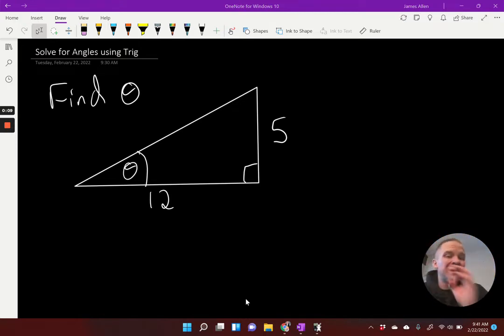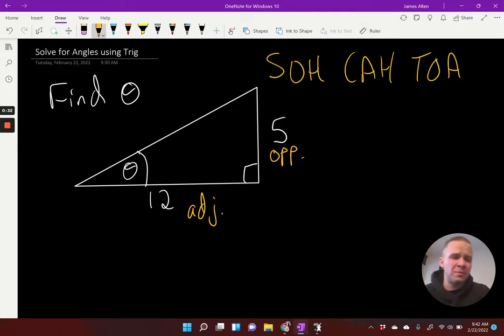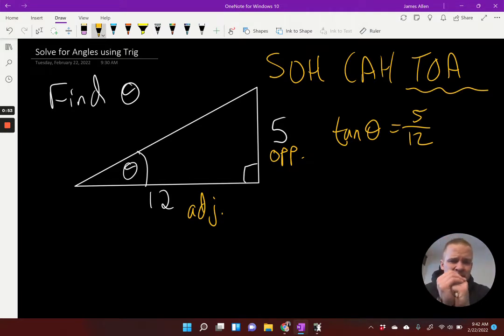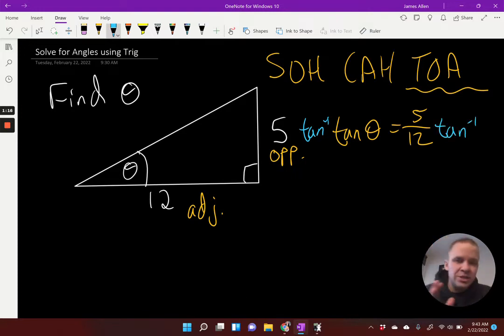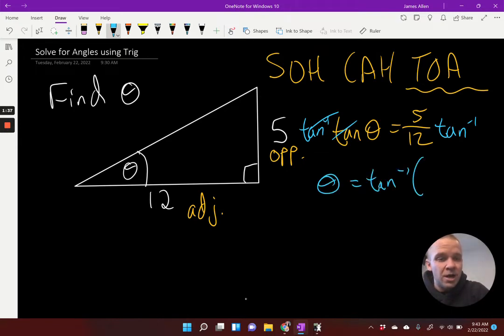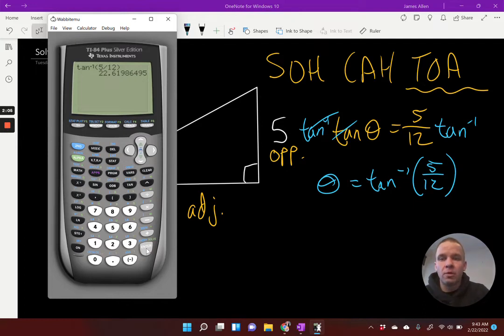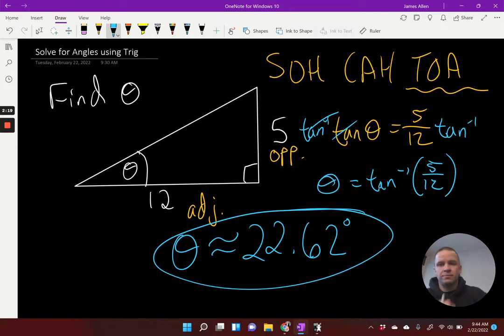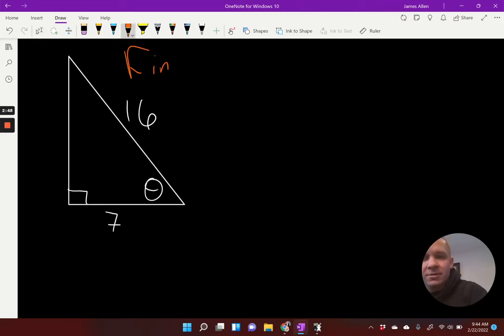Right Triangle Trigonometry - Solve for a Missing Angle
2 examples of how to use trigonometry to solve for a missing angle given two sides of a right triangle.